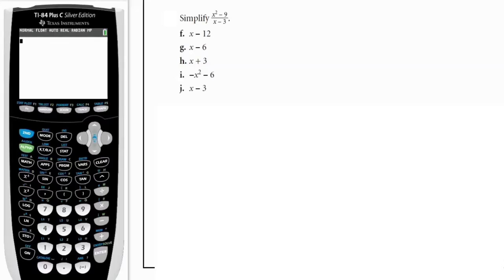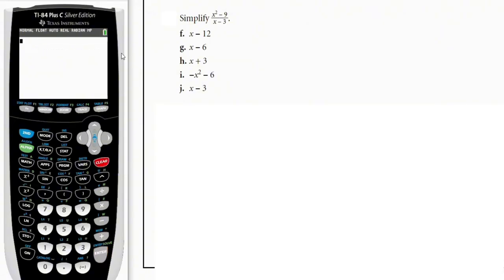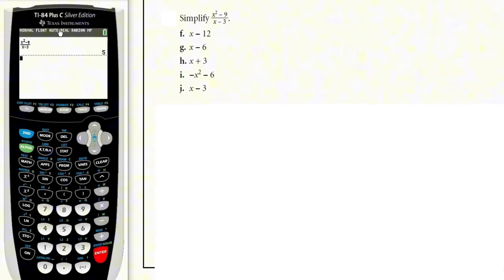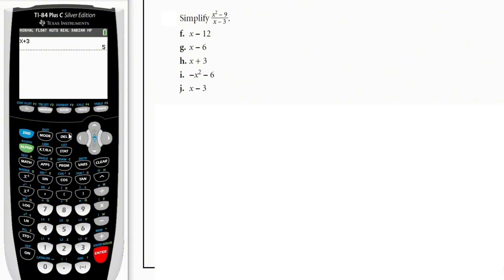ACT MATH TEST PREP 2026 CALCULATOR HACK AND TIP 36 (Score 36 At Ease)